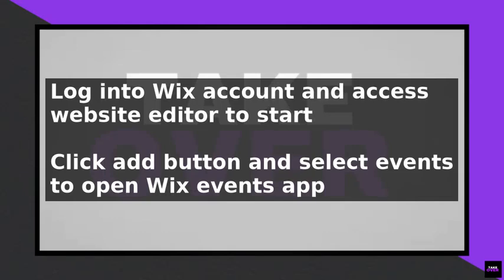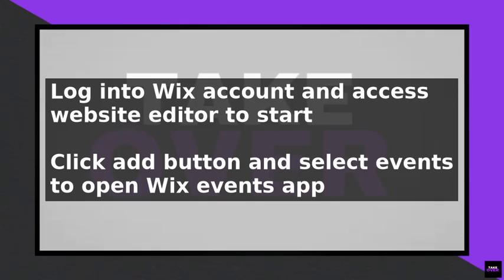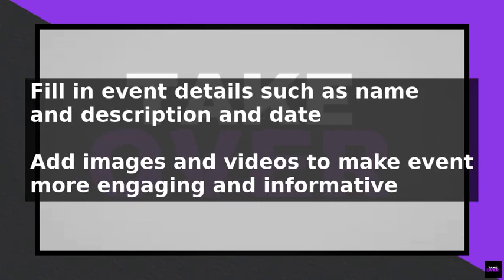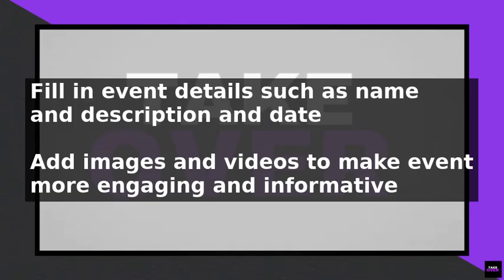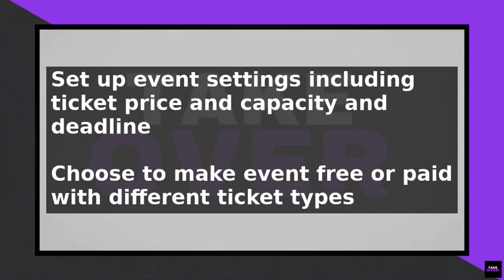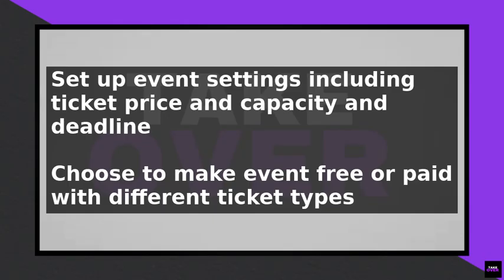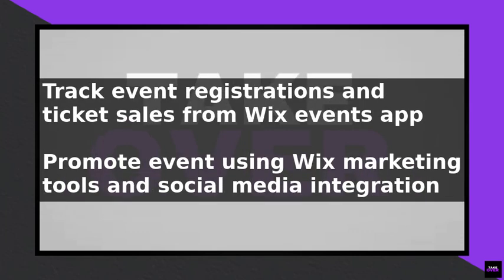How To Make An Event On Wix Website (2025)